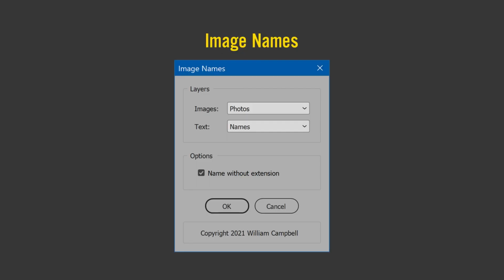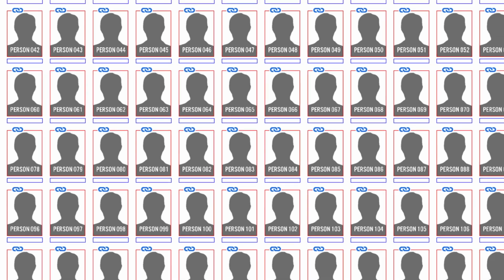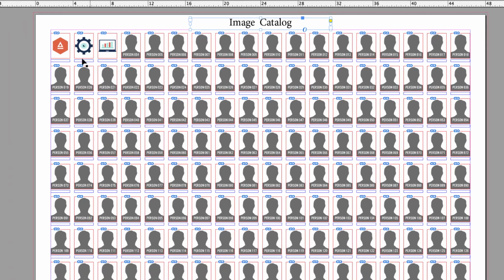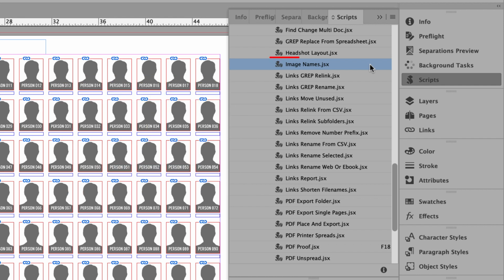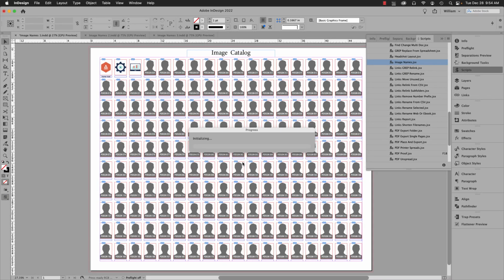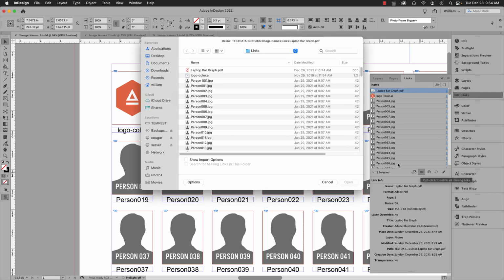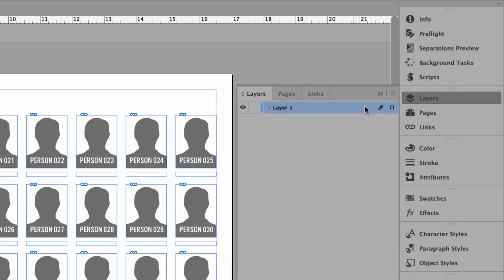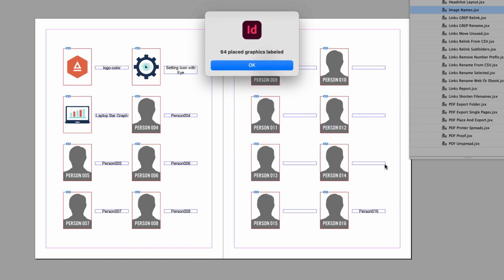InDesign Script Image Names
Add text labels to placed graphics. JavaScript for InDesign uses the file name of each placed graphic to update the nearby text frame. Video tutorial is macOS. Script works the same both macOS and Windows.

- Select layers for images and text frames
- Images and text can be on same layer
- Run again to replace text labels